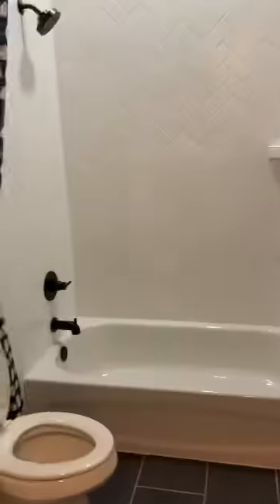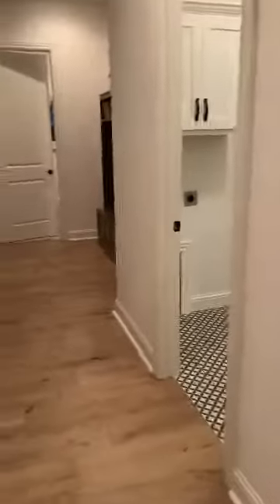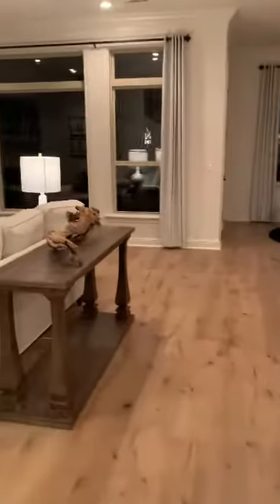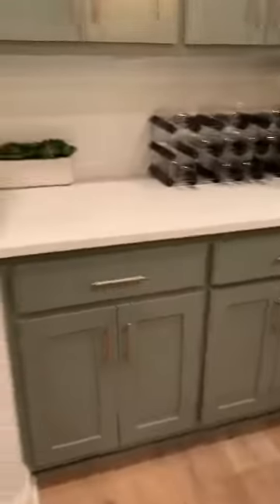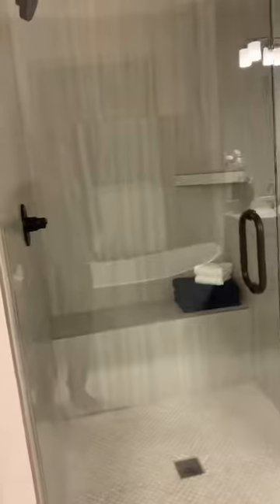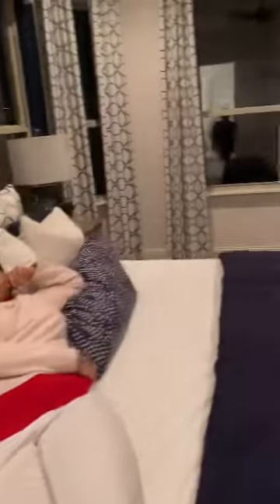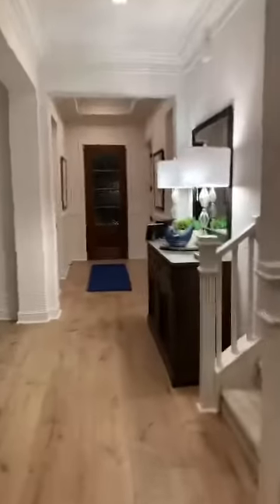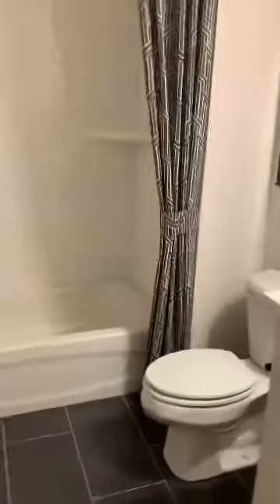Model house tour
This is a 3000 sq feet single family home in Northwest Arkansas  🇺🇸 we are touring few model homes to check construction quality of the builders in this area. I thought to start a YouTube channel and share our tours with everyone as lots of people know about New York, California but this place is not that popular and is interesting to share few facts about the place where we are making our first house.